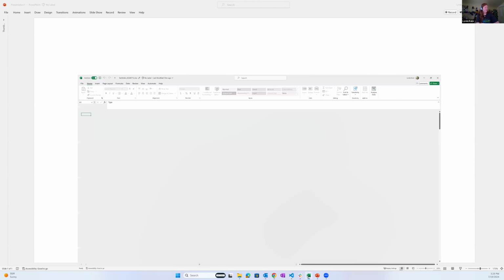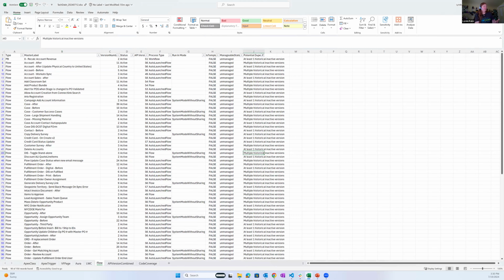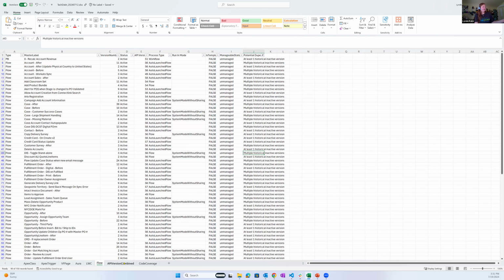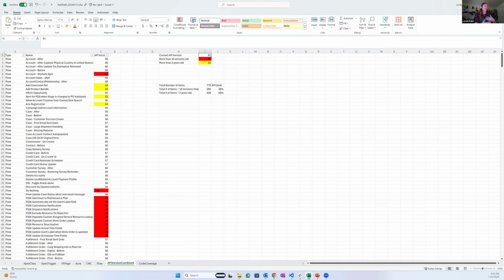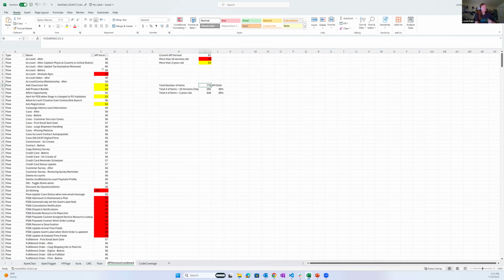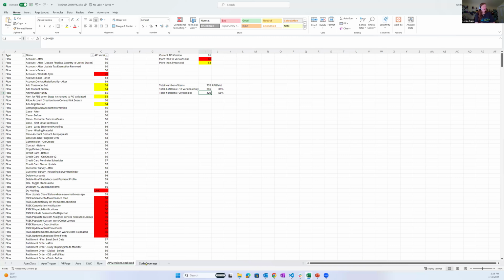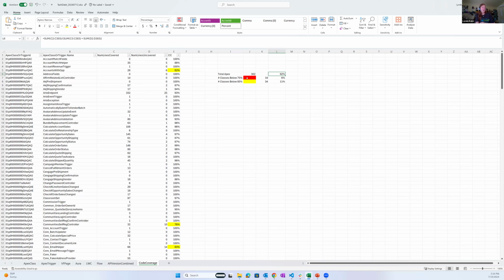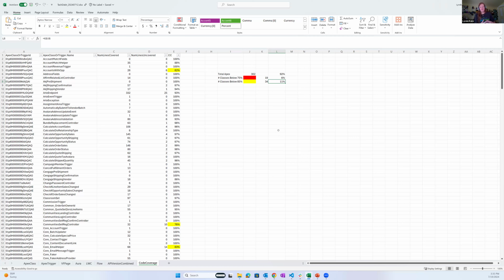Assessing Technical Debt: Compiling Results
This short video was created to supplement a presentation at Buckeye Dreamin' on 7/23/2024.  It shows how I put together the results of my Tooling API queries to determine measures for clarifying technical debt to begin the discussion for planning its resolution/improvement.